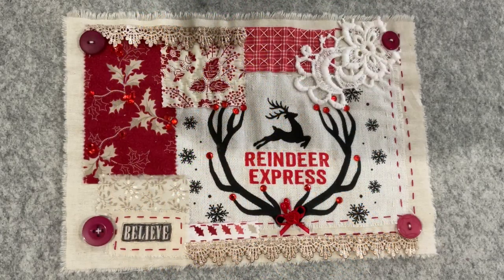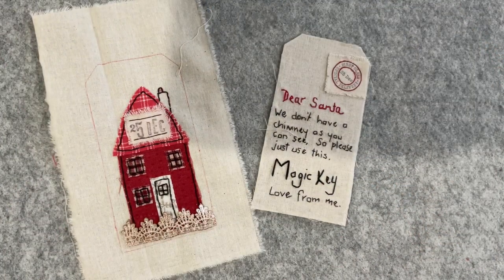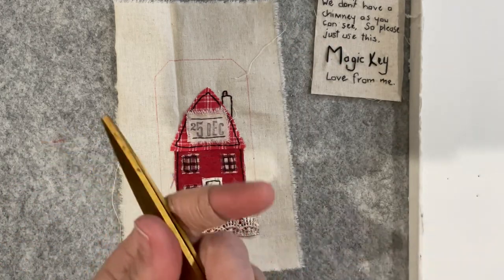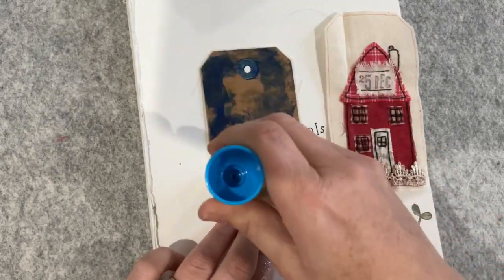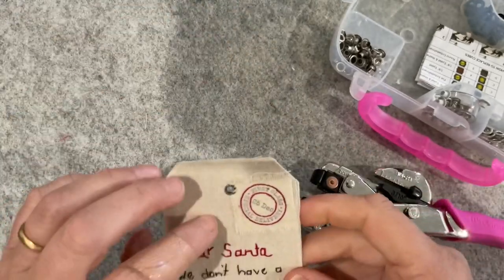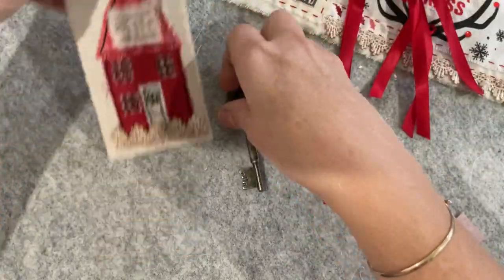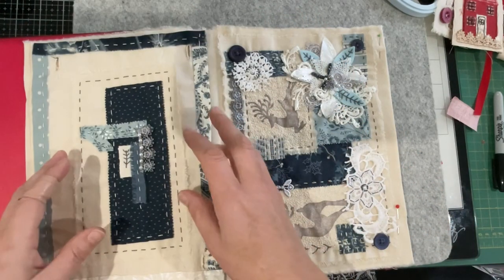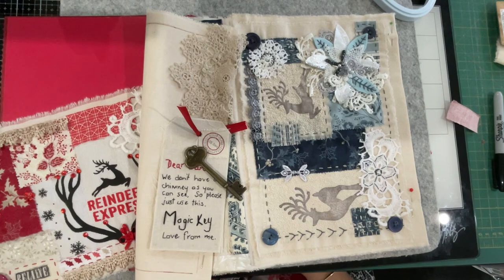PART 5 Tag and Reindeers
PART 5 Tag and Reindeers and how I create the advent calendar and the bunting..plus other brainstorming ideas for the journal spine.

Playlist link for my 52 tag journal

Tobelovedtreasures

These are my recommended purchases from Amazon.. my favourite things!